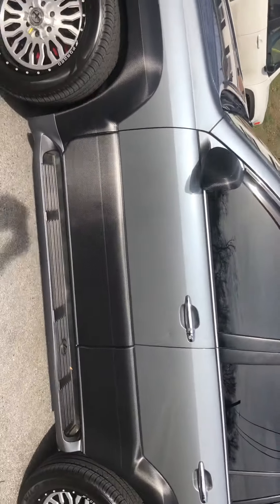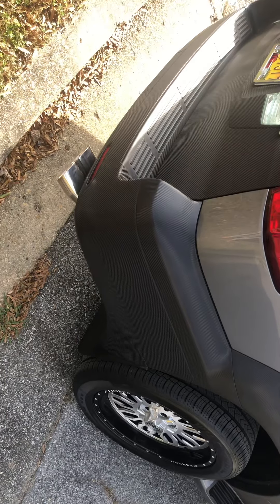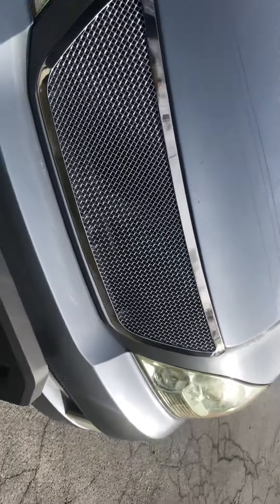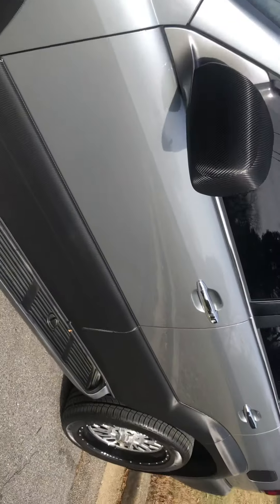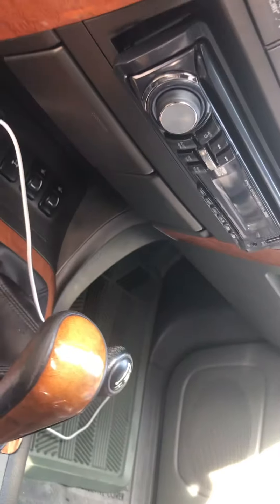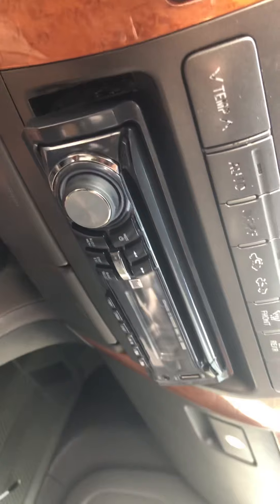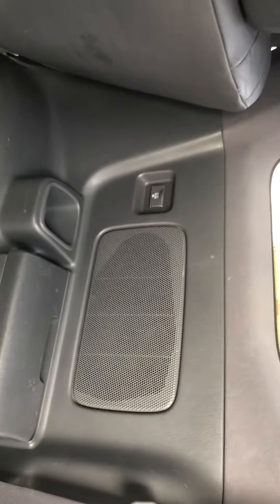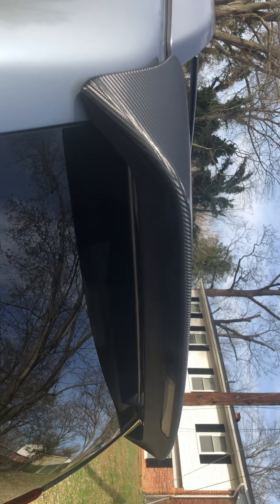Lexus GX470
Scrap GX470 sports